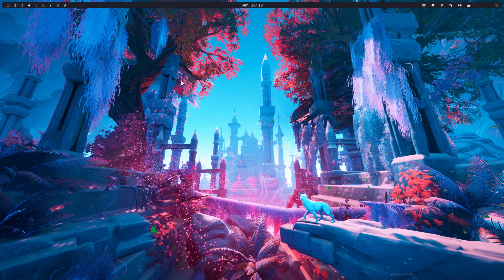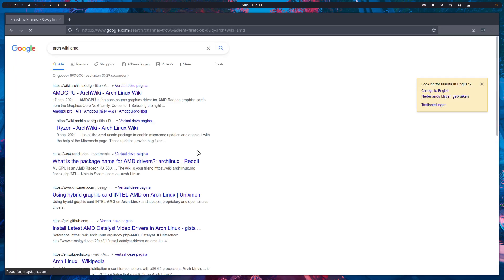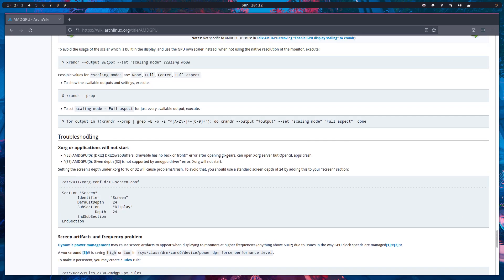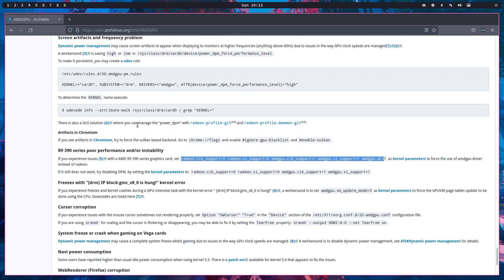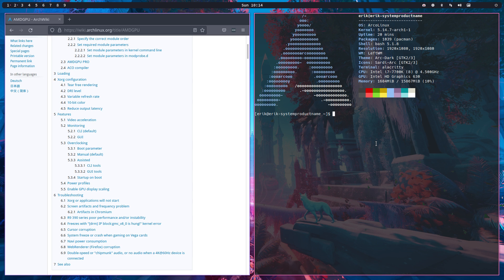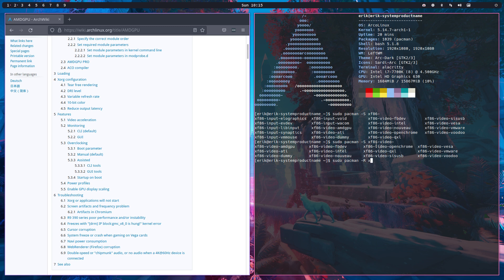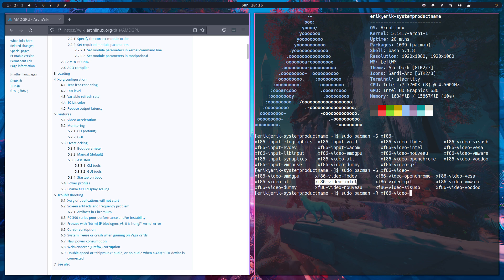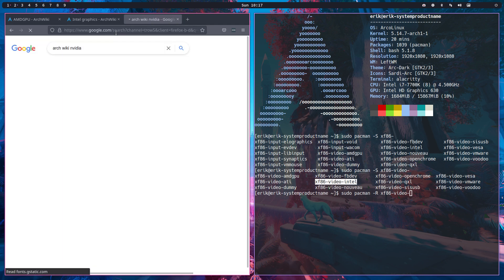ArcoLinux : 2244 Let us talk about drivers - amd - intel - nvidia